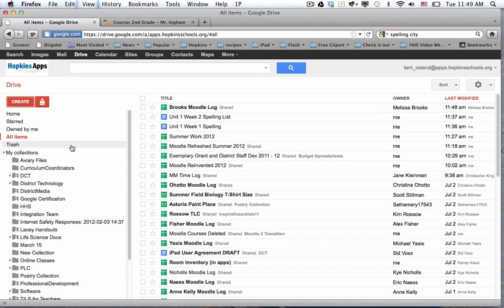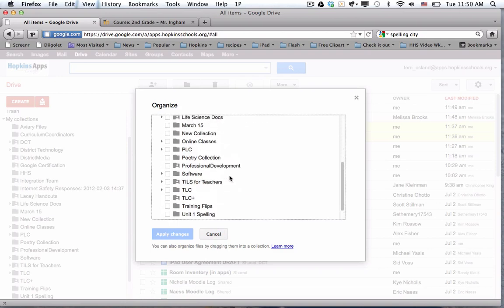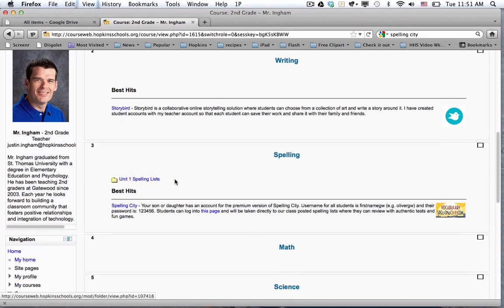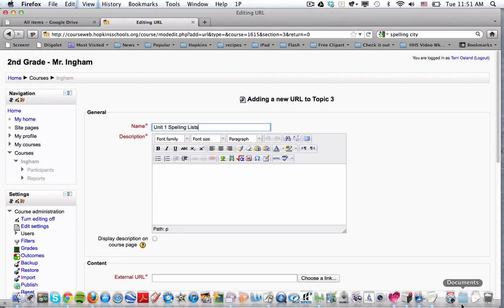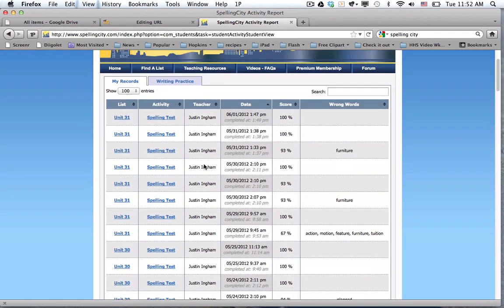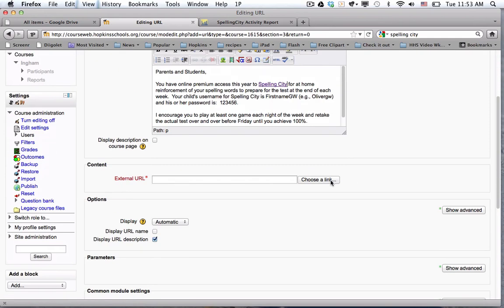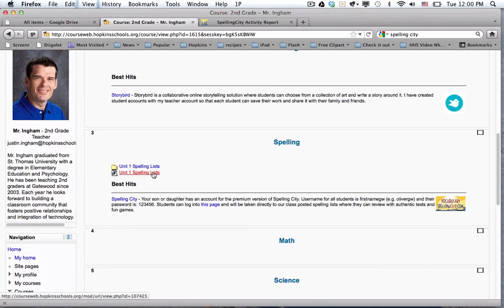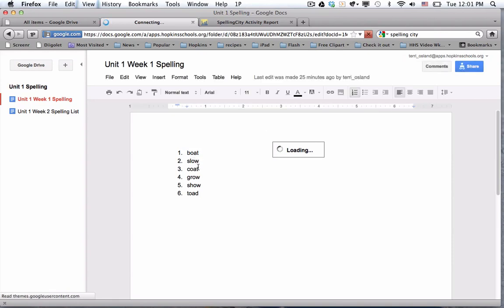Moodle and Files in Google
In this video, you will learn how to link to files in Google.